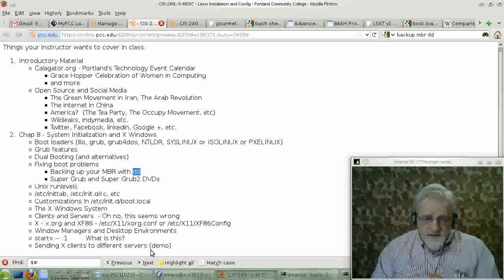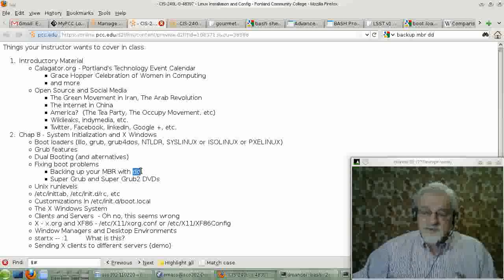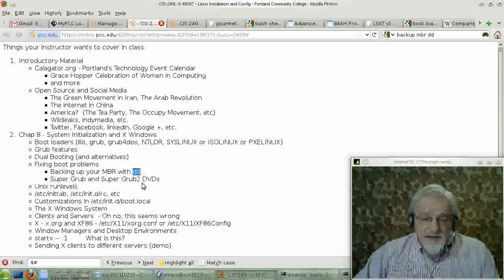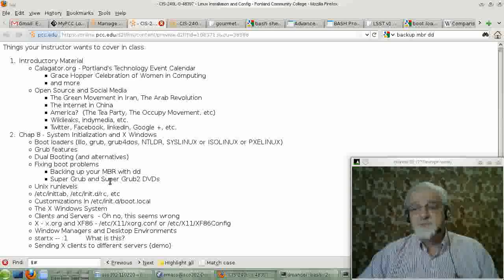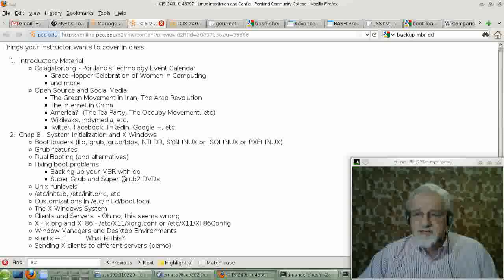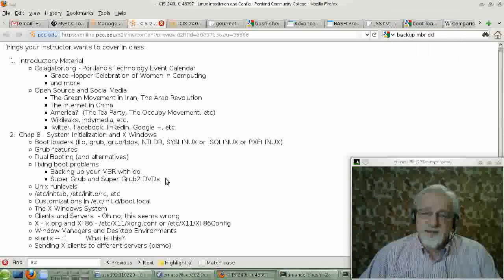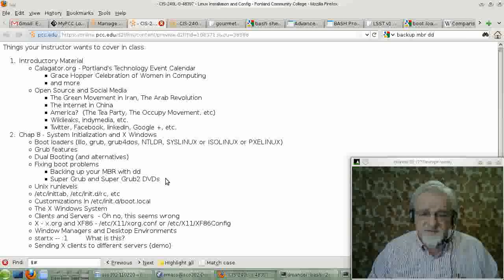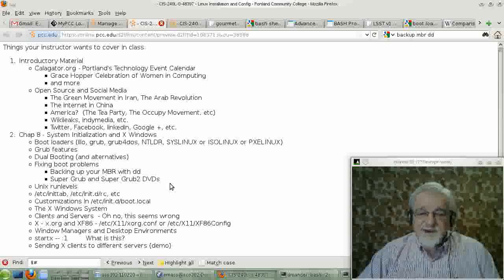CIS240L-Chapter08-part2-ver1.avi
Guide to Linux Certification.  This video discusses Chapter 8 of Eckert.  This particular part of the video finishes our discussion of boot loaders.  Part 2/7.